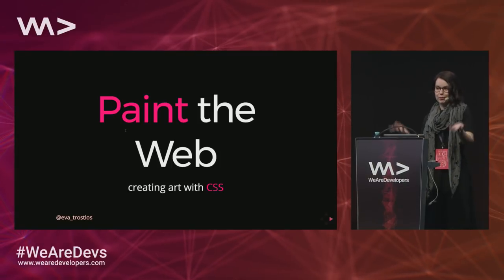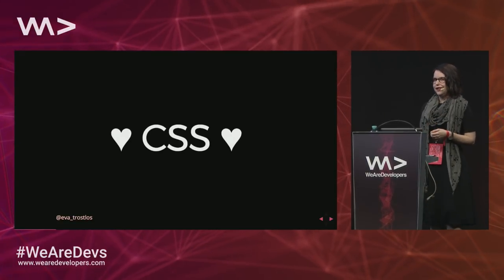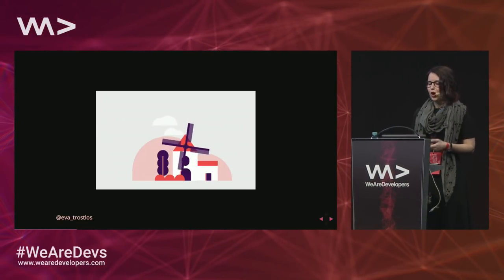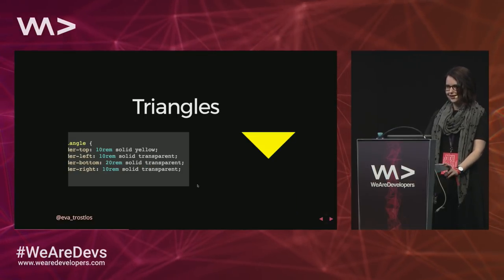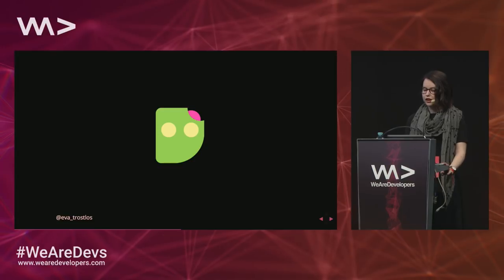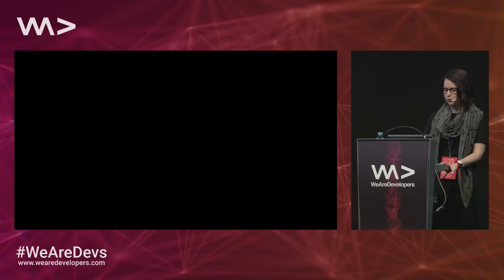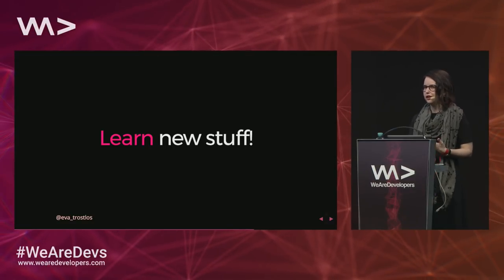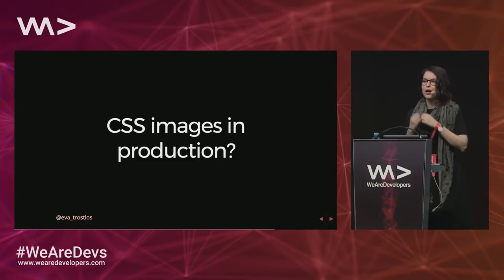Paint the Web with CSS - Eva Lettner @ WeAreDevelopers Conference 2017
Visit the largest developers congress in Europe: WeAreDevelopers World Congress, 16 - 18 May 2018 in Vienna, Austria.

Creating art is as old as humankind. Over time the techniques have changed. This talk will introduce CSS as a medium to create images and animations made up of pure code. You will learn to view code differently, to create more concise markups in the future, and you will learn the basics of drawing with CSS to set you on your way of creating CSS Art.